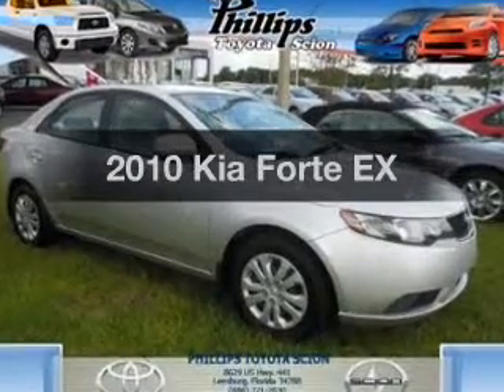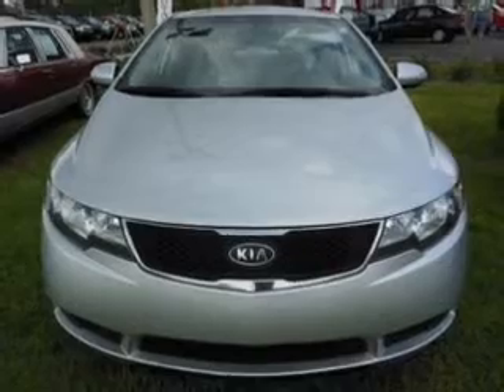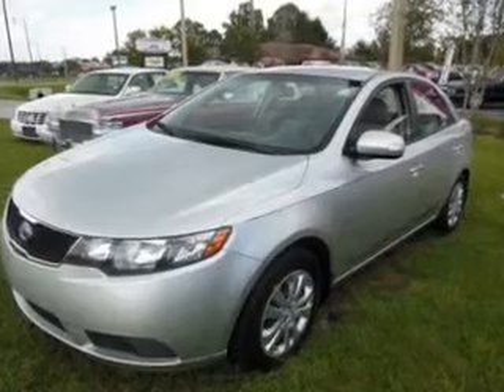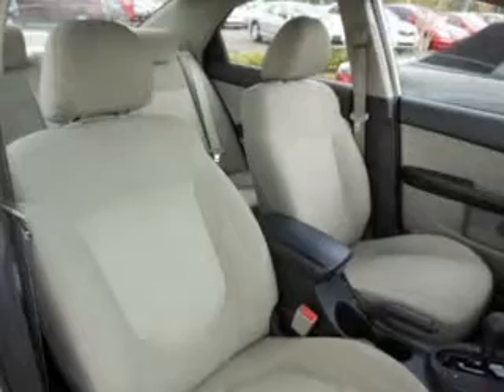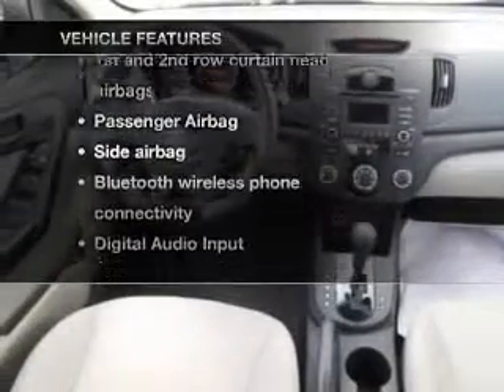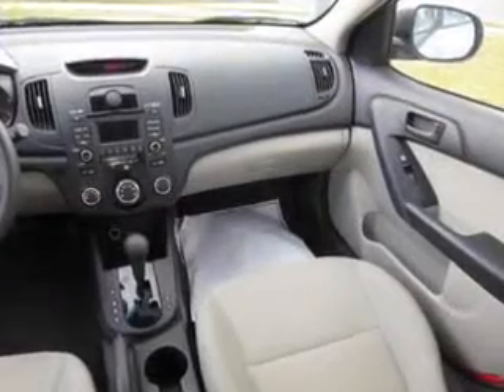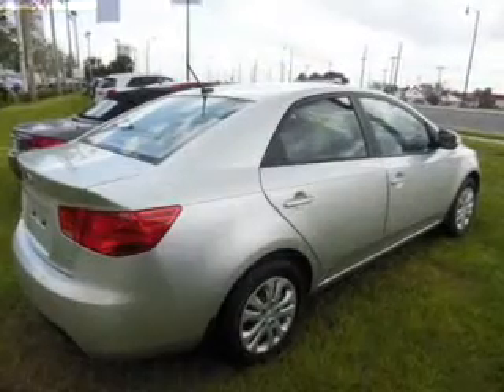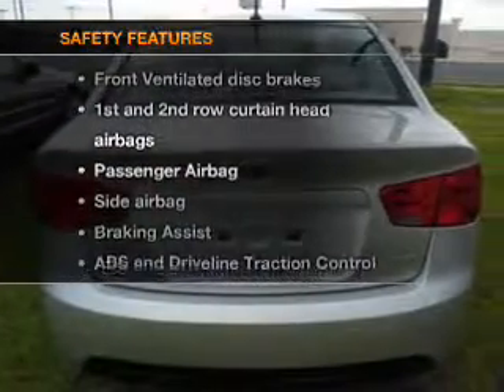2010 Kia Forte - Leesburg FL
Year: 2010
Make: Kia
Model: Forte
Trim: EX
Engine: 2.0 liter inline 4 cylinder 16 valve
Transmission: Automatic
Color: Silver
Mileage: 55924
Address:
8629 US Hwy 441